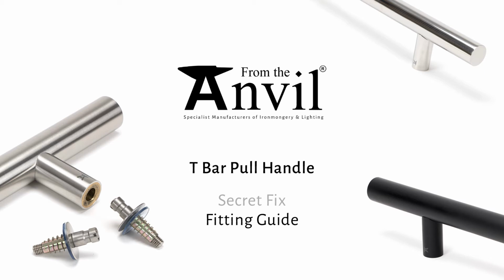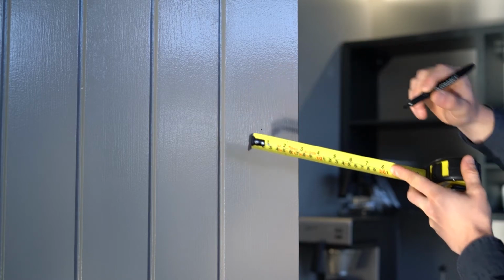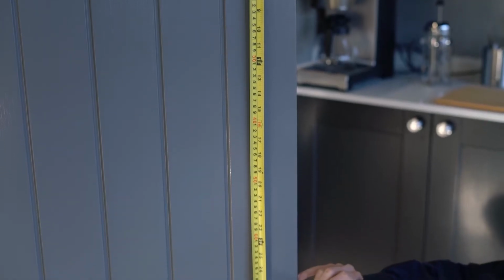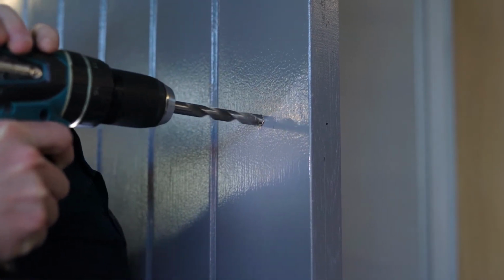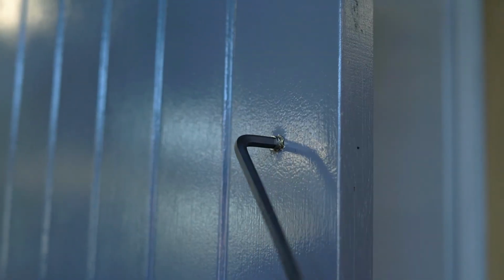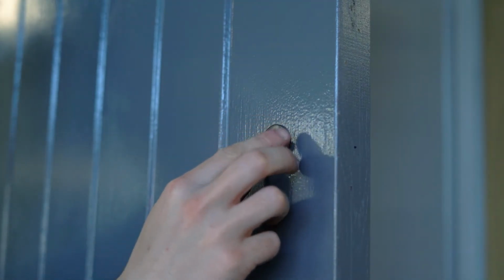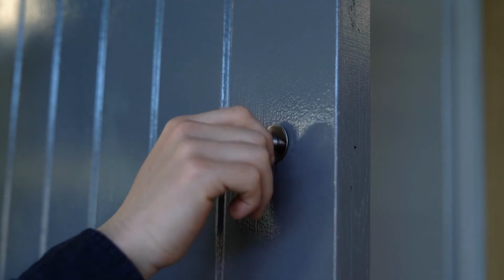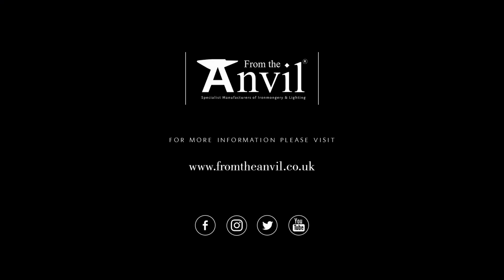Secret Fix - T Bar - Fitting Guide - From The Anvil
How to fit two of our T Bar pull handles using the secret fixing system

Please note that this fitting guide is just that, a guide, and it requires a certain amount of competence in DIY skills to complete. If unsure about any part of this fitting then please consult a
professional. There may be other methods to fit handles like these but we just try to offer simple to follow instructions to help you through.